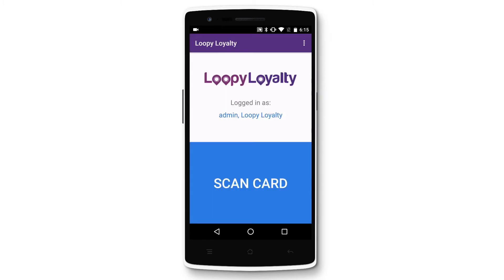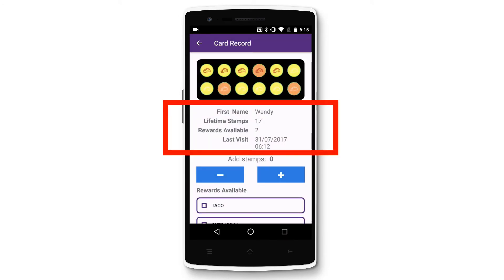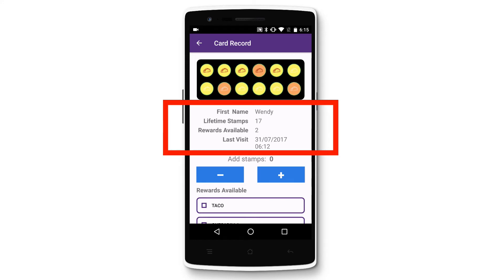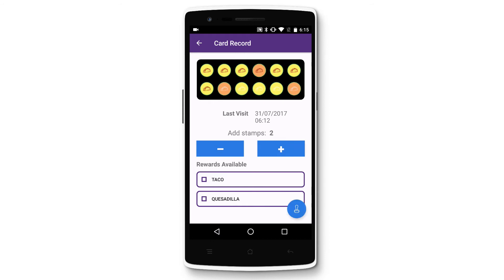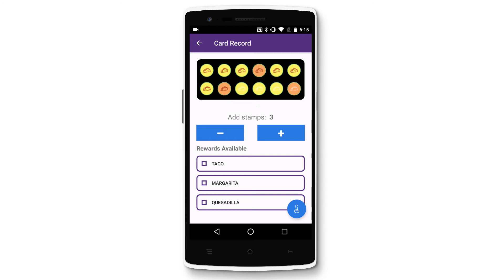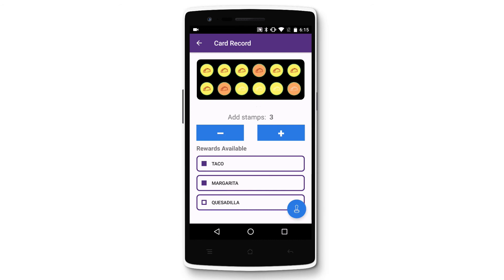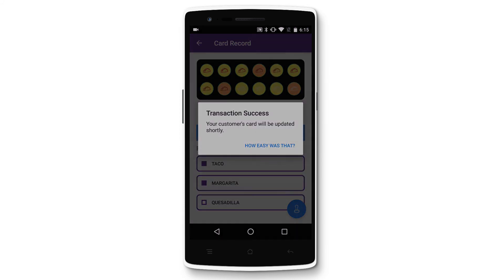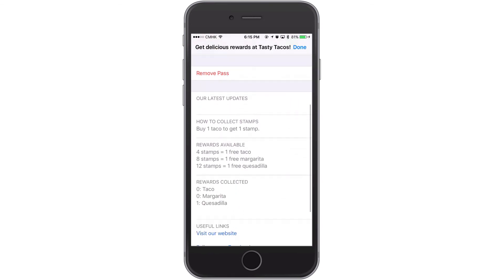How to issue stamps with the Loopy Loyalty Stamper App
Learn how to use the Loopy Loyalty stamper app to issue stamps and redeem rewards in a single scan.

to sign up for a free account today.

In this video - you will learn how to easily issue stamps and redeem rewards with the Loopy Loyalty Stamper App.

By the end of the video you'll be able to:
- Issue stamps on your customers' Loopy Loyalty stamp cards
- Redeem rewards on your customers' Loopy Loyalty stamp cards